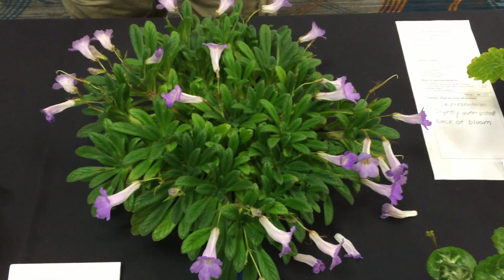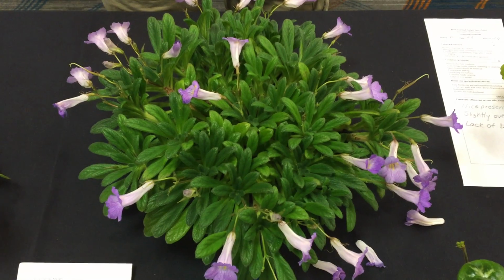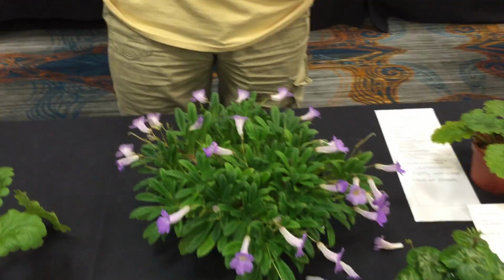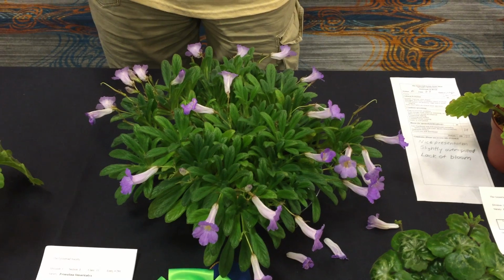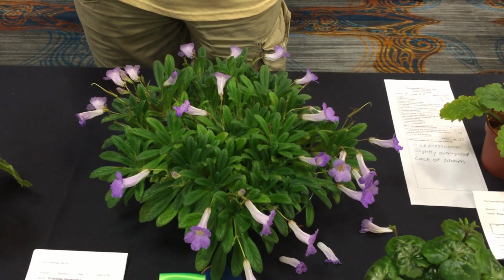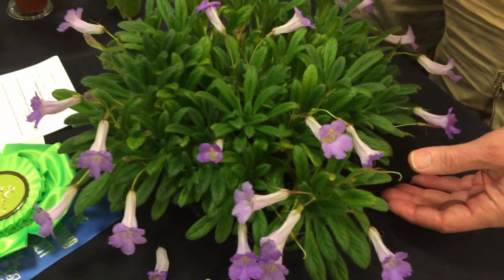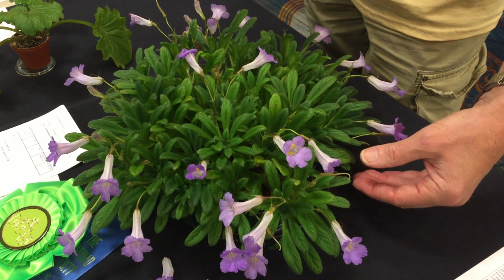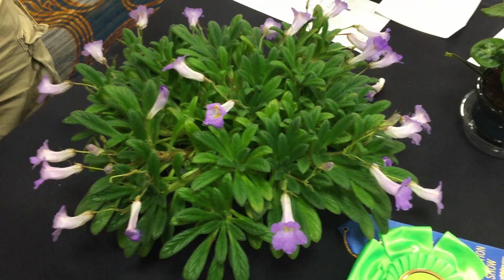Primulina linearicalyx at Gescon17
Bill Price describes his beautiful specimen of this highly endangered Chinese gesneriad, which he grew at his home in Vancouver, BC, and brought to the 2017 Gesneriad Society Convention Show in Omaha, Nebraska, USA.